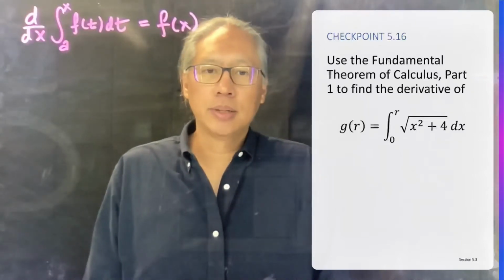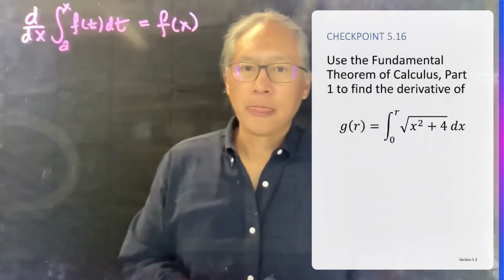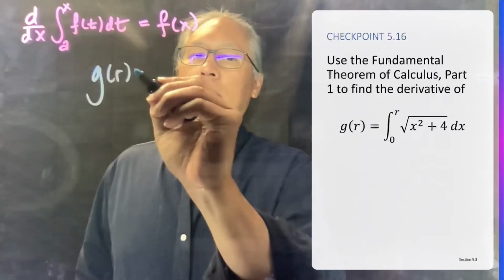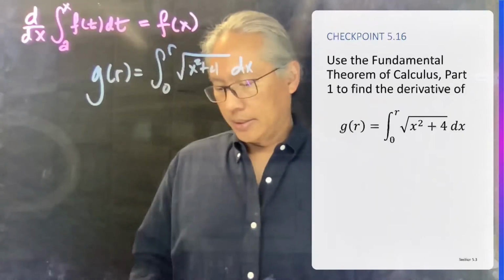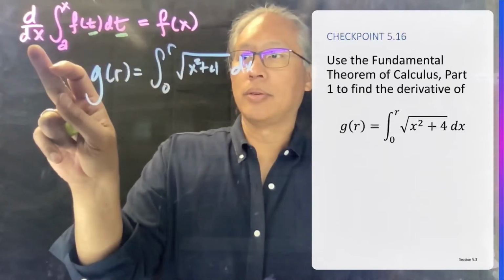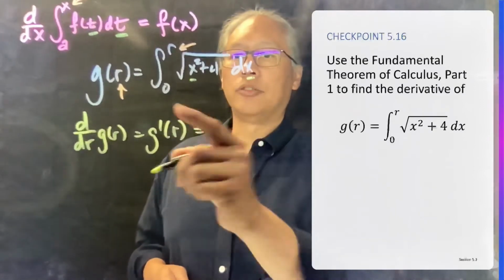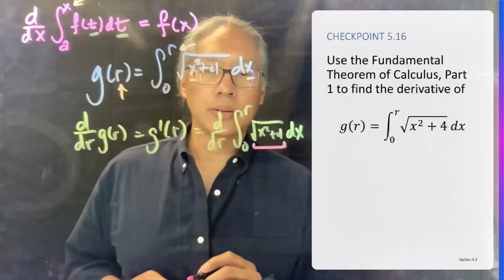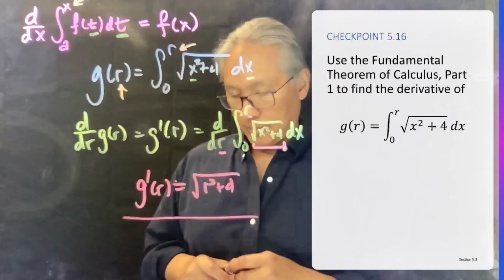m251 CP5 16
Checkpoint 5.16
Section 5.2 The Definite Integral
OpenStax Text
Cañada College
Ray Lapuz